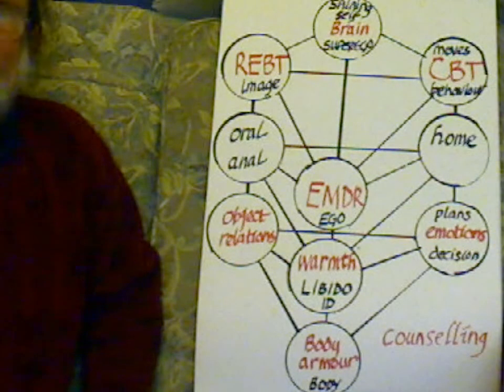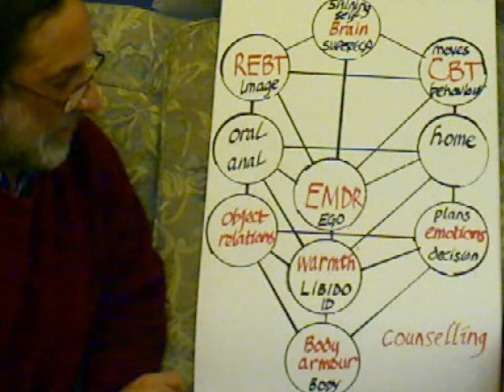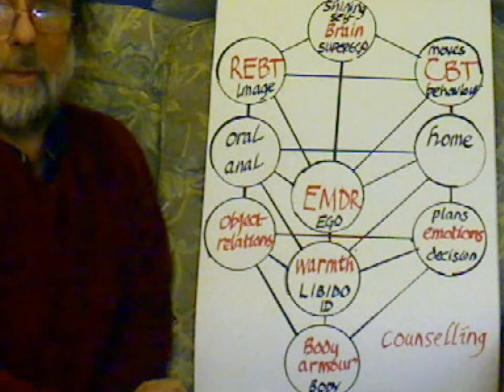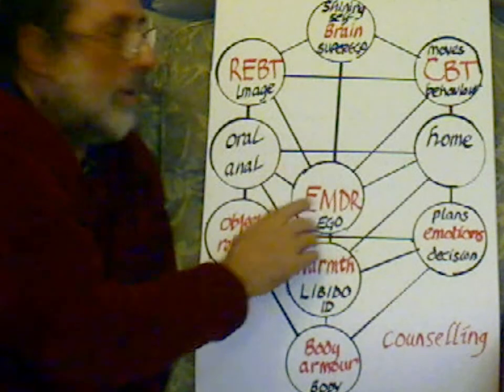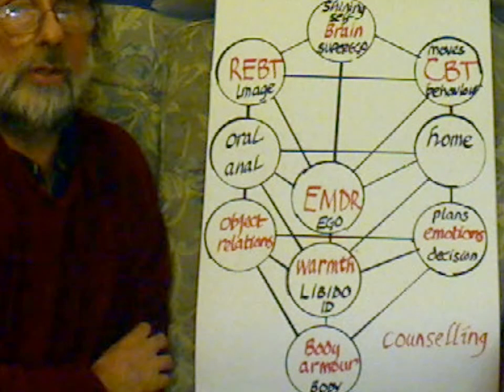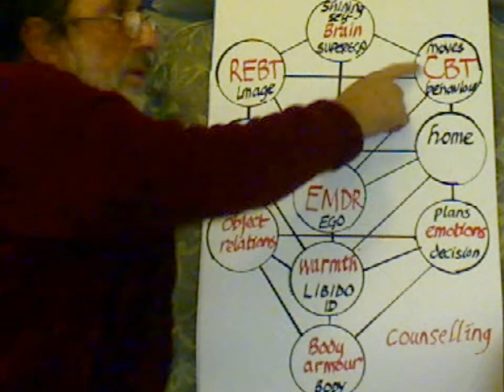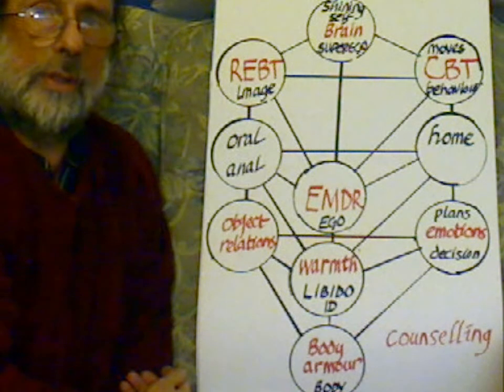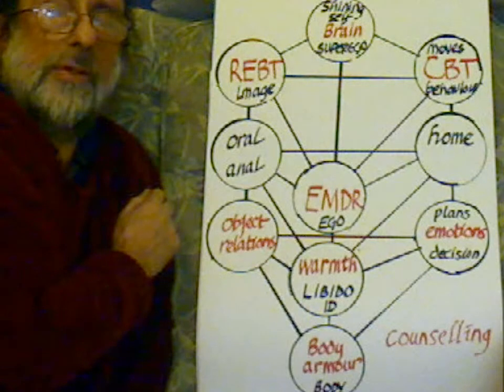Unified Field Theory 7 counselling 1/2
dual brain REBT CBT EMDR